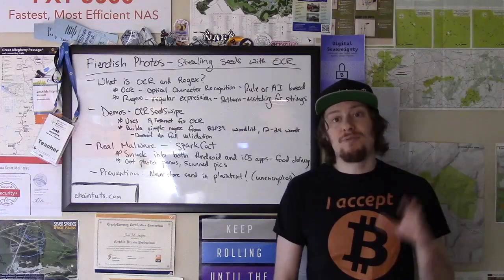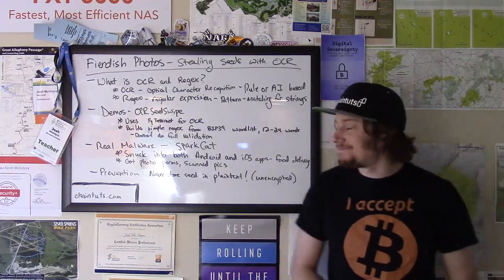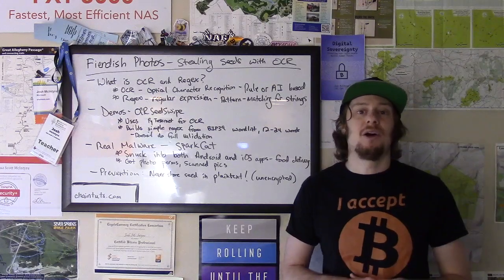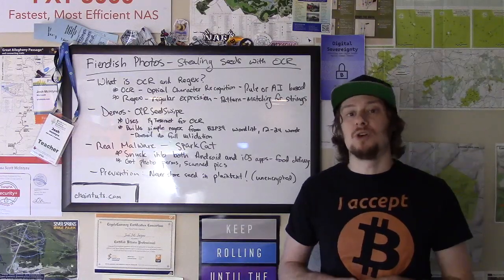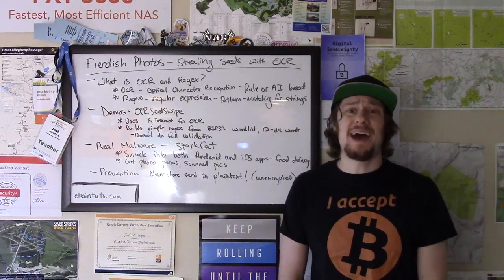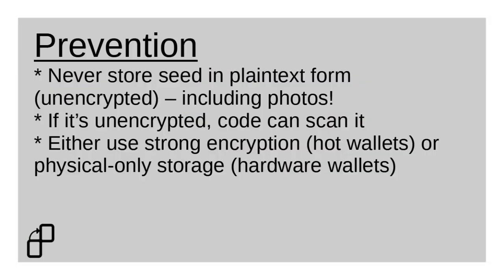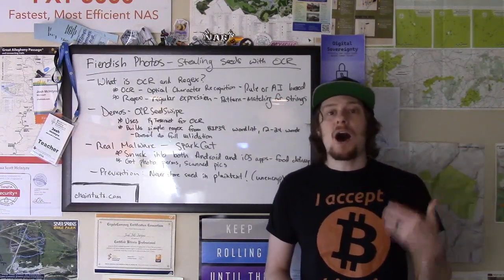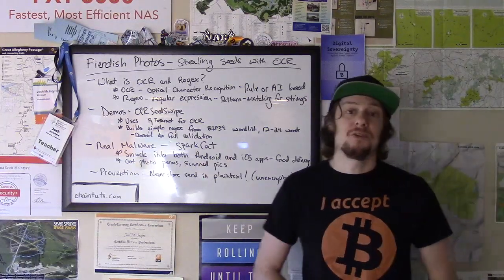Fiendish Photos – Stealing Crypto Seed Phrases with OCR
Learn about OCR seed-stealing malware attacks that target crypto users. This tutorial dives into the real SparkCat malware, and a fun educational demo OCRSeedSwipe that demonstrates this concept. This video explains optical character recognition (OCR) and regular expressions (regex) as underlying technologies that make this attack possible. Finally, we cover prevention strategies.

Want to learn more about crypto attacks and how to keep yourself safe? Check out my book "Digital Sovereignty: Protecting Your Crypto Assets Against Common Threats".